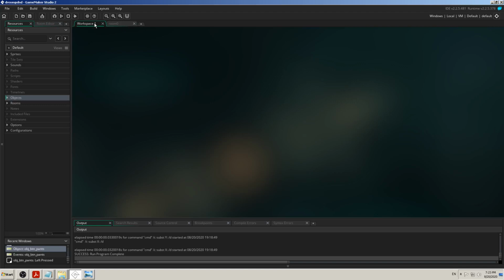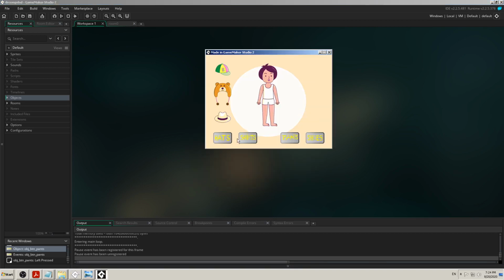GameMaker Studio 2 Dress Up game tutorial announcement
Finally something else then Scratch ?!?!
Yup, we are starting to explore new engines and in this video today it's going to be Game Maker Studio.
Or to be more precise it's just an announcement of tutorial for Dress Up game made in it, but it's a start.

We are going to use drag and drop approach in Game Maker and leave code typing for some other, later tutorials.
It would be easier to start that way and also it's easier for us to start with something we know already, so that's why we picked Dress Up game as challenge.
Yes it may sound boring to go through it again, but it is going to be great example how same ideas and problems are solved in different game engines.
So, if you knew how to make that game in Scratch it can be interesting to see how it relates to Game Maker.
Because you can not stay forever in Scratch if you think about becoming serious game developer in long term.